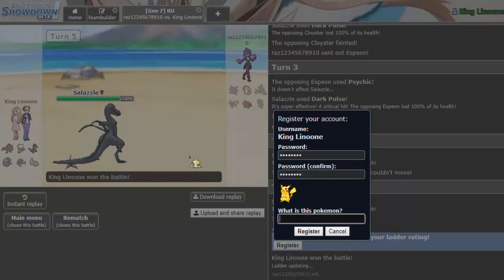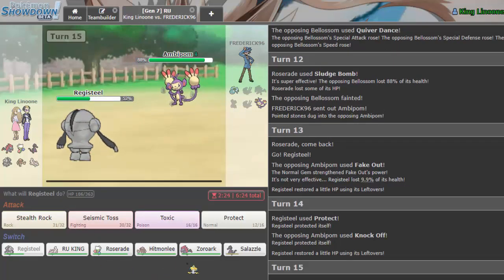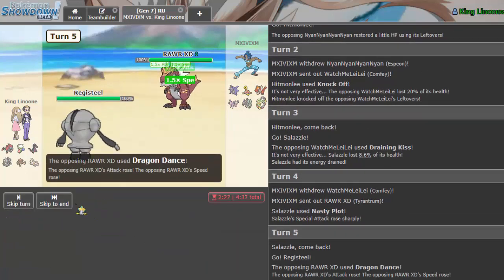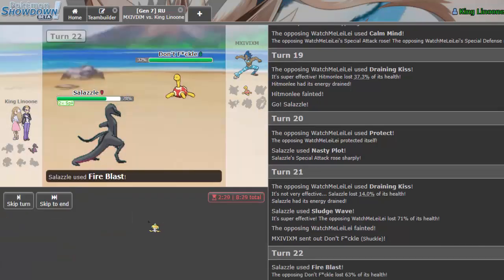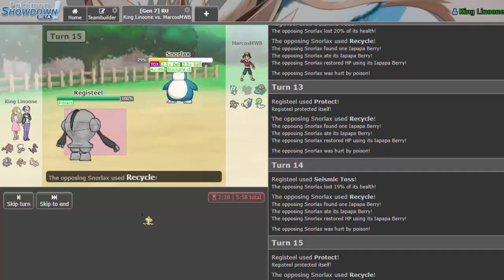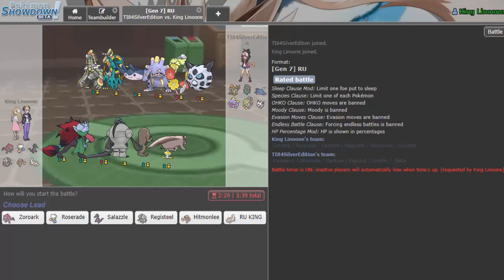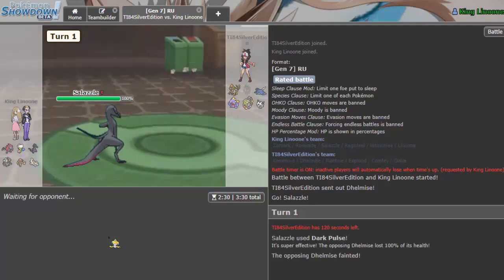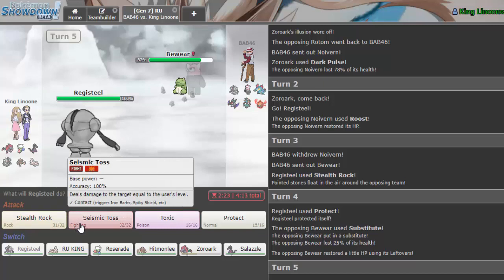Road to Top 10 SuMo RU Part 1: [ Checkpoints 0/6] Zoroark ILLudes to Salazzle's Prey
Welcome to my version of Road to Top 10 in SuMo RU. I made a little thing where I can't change teams until I reach the checkpoints (500,300,200,100,50,20) so yea. The last team ofc will be my best team I've made, my Aveil team. So stay stoked guys =]